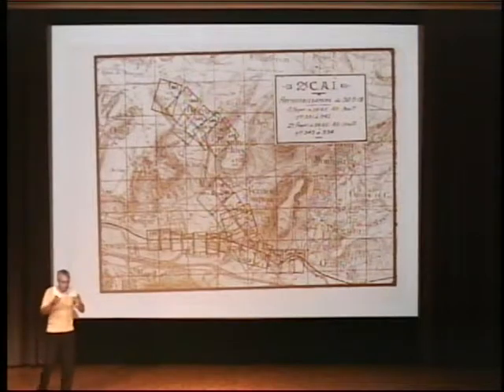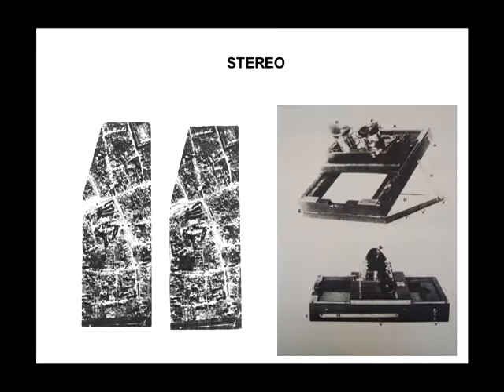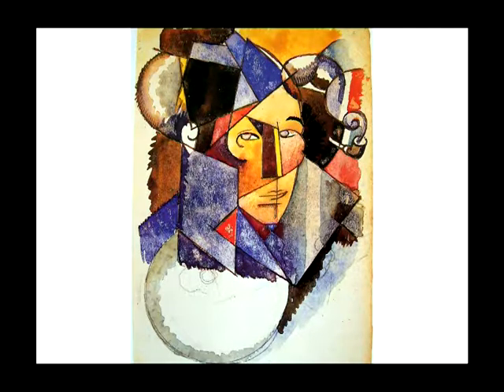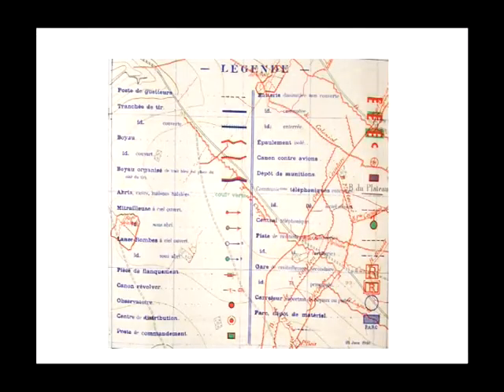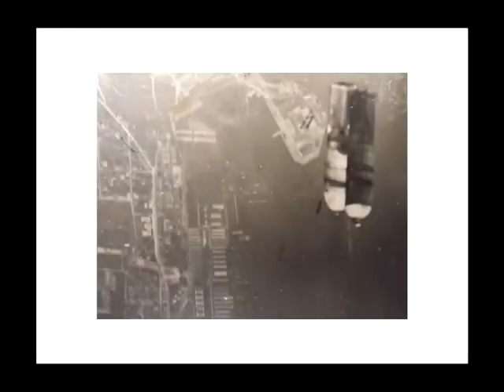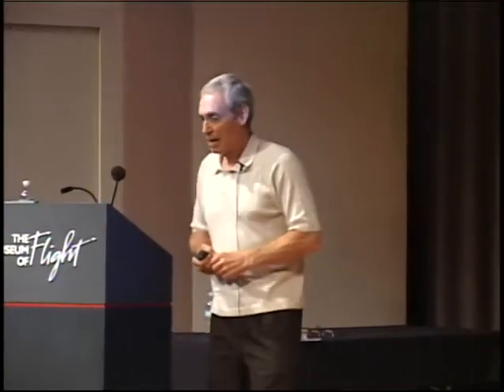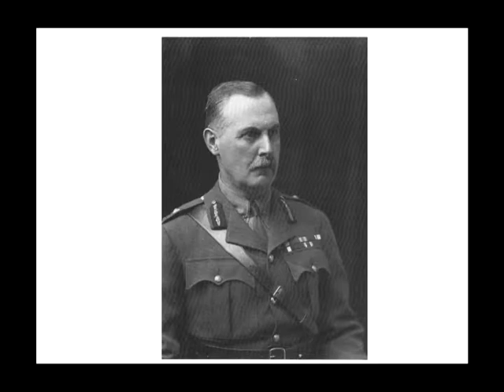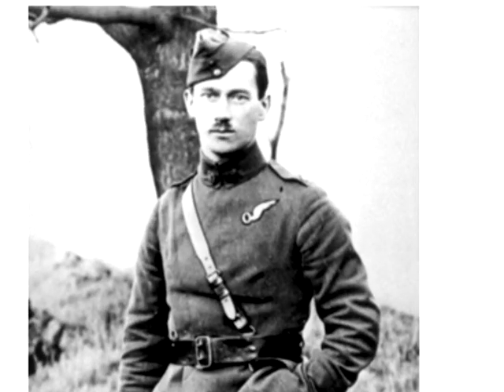Air War One: WWI Symposium Part 3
Shooting the Front: The Role of Photo Reconnaissance in WWI. By Terrence Finnegan